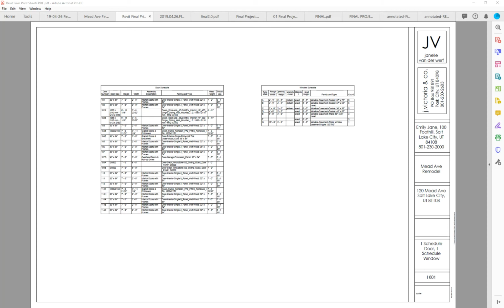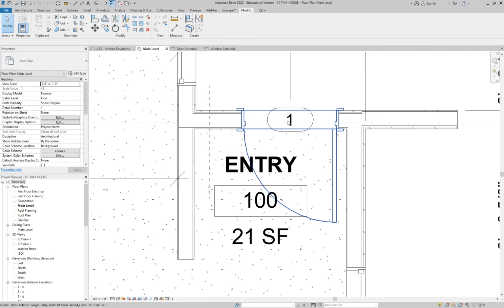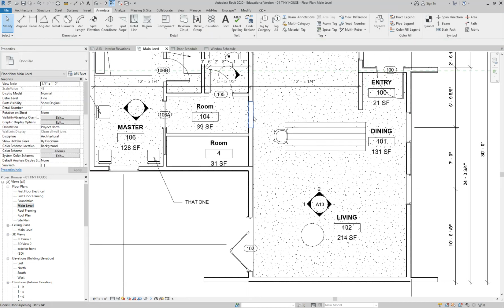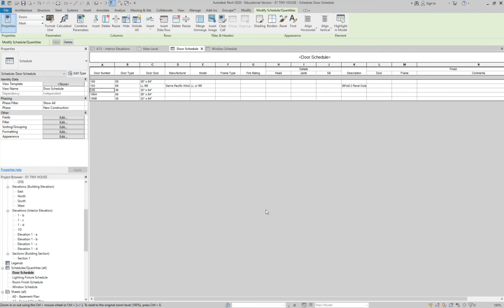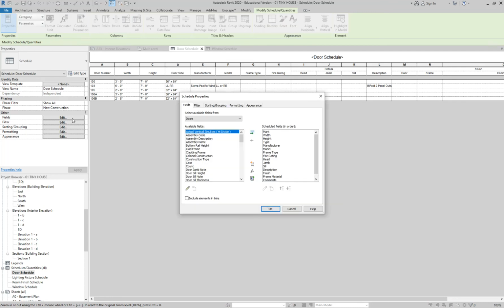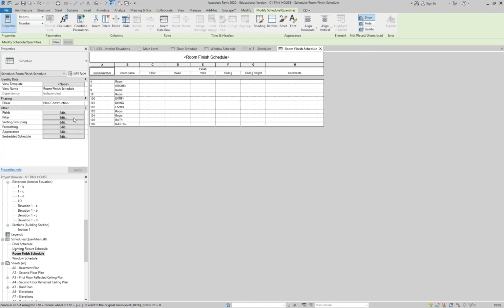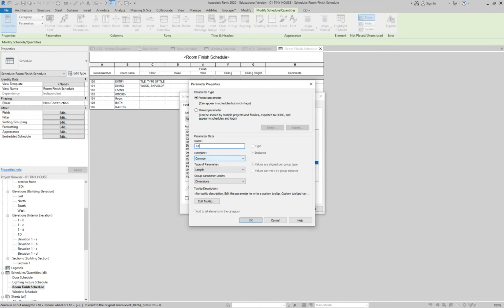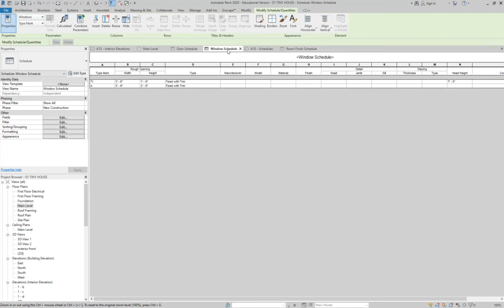F19 2370 SLCC INTD REVIT - SCHEDULES